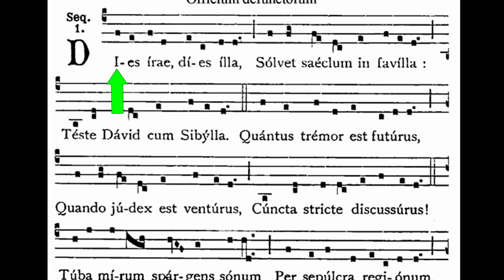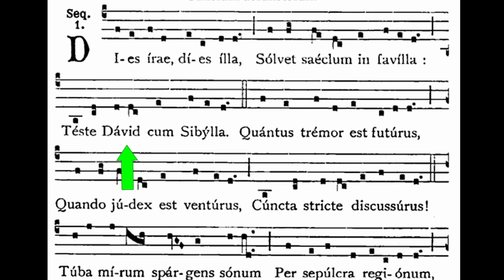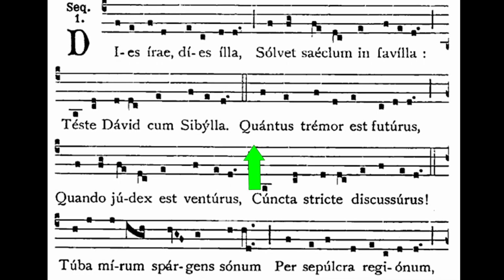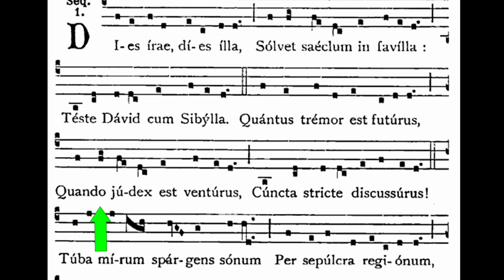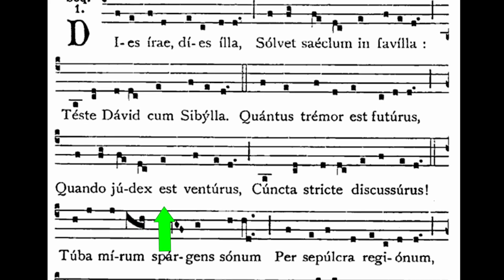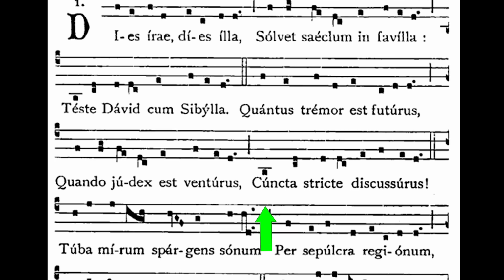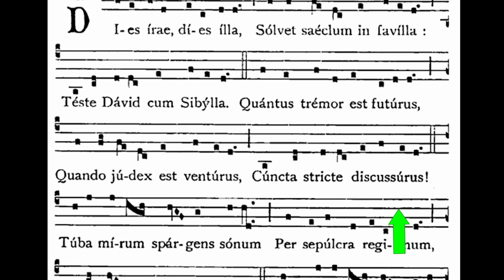Music Musings Ep. 9: The Dorian Mode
What do Michael Jackson's 'Billie Jean' and the Gregorian chant 'Dies Irae' have in common? Let's discover the power of the Dorian mode together!

HERE'S the Dies Irae references video for those interested!